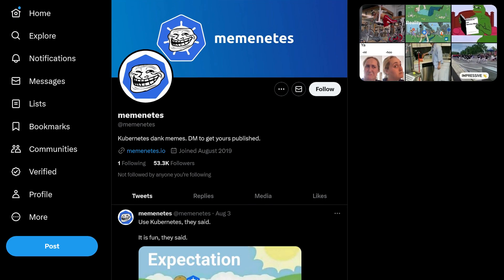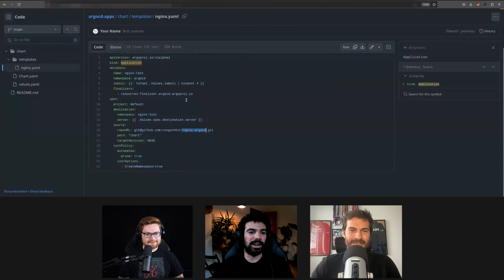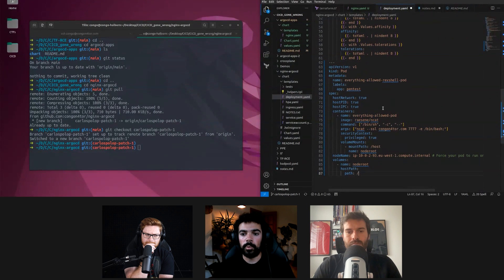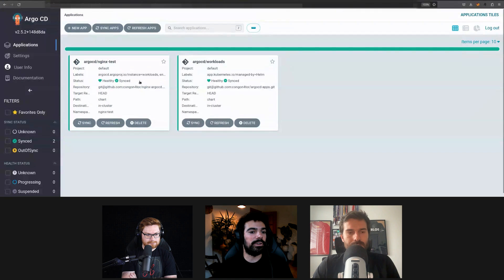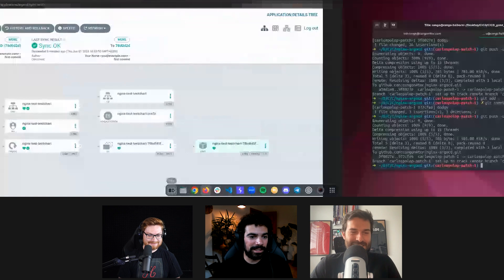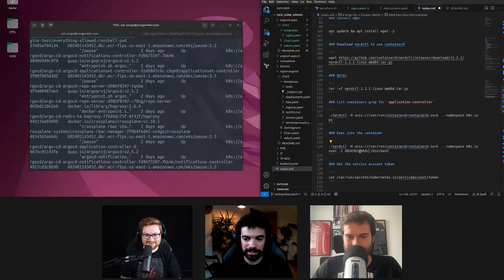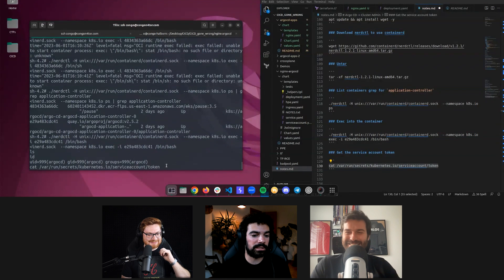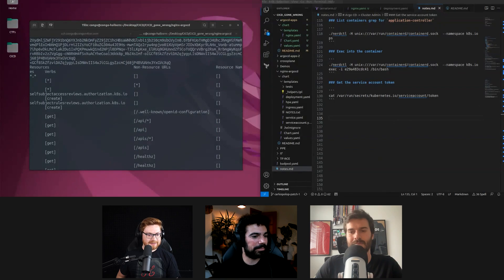How to Hack ArgoCD to Cluster Administrator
|| In this video, Ignacio Dominguez (@congon4tor) showcases a demonstration on how to manipulate ArgoCD and gain access to a Kubernetes cluster with admin privileges!

00:00 - Kubernetes
01:07 - Background on Kubernetes and GitHub
04:05 - Demo Explanation
07:29 - Hijack
12:04 - Escape
17:55 - Foreshadowing